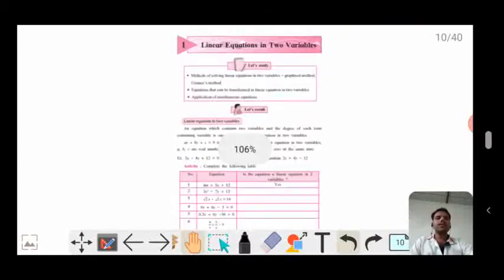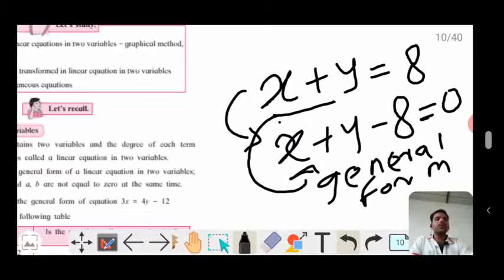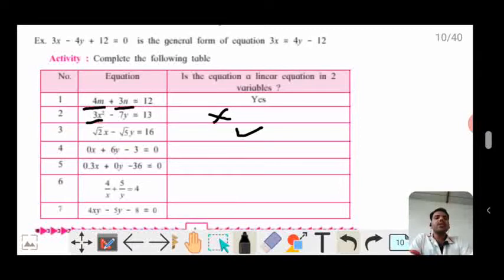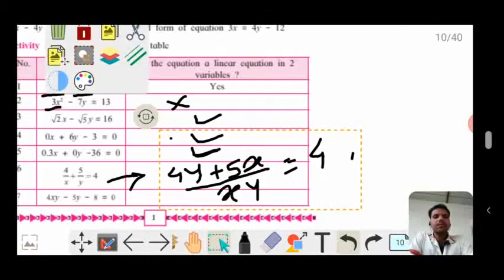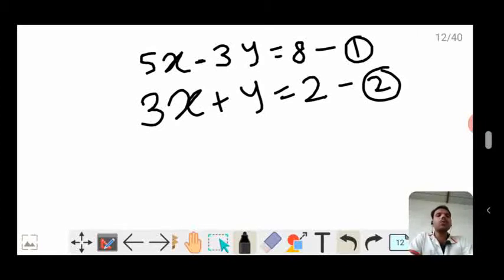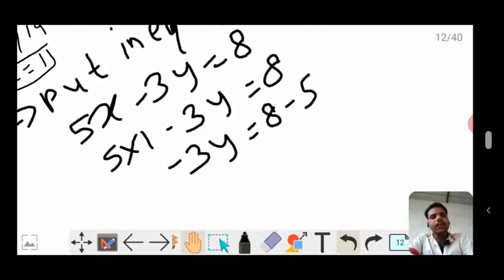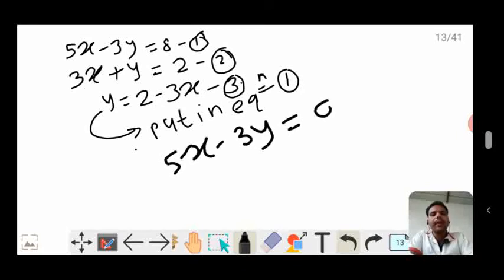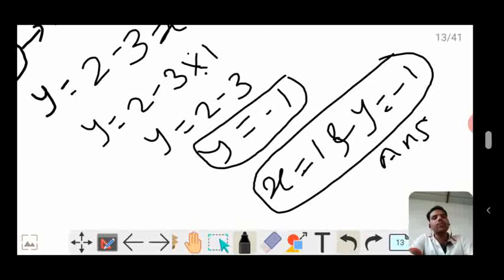10 th math1- chapter 1- part1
From this video you will learn basics of linear equations